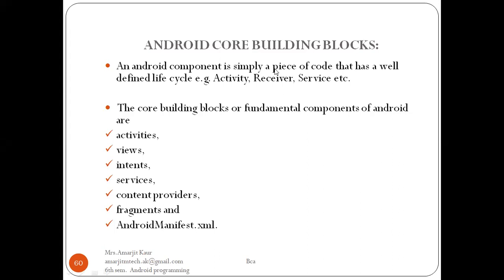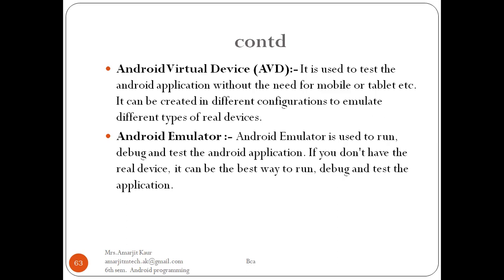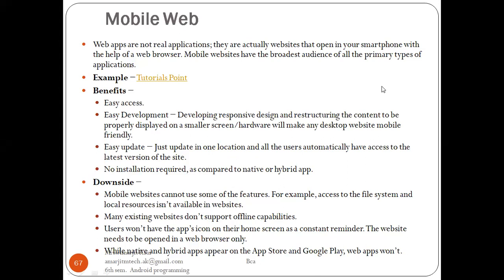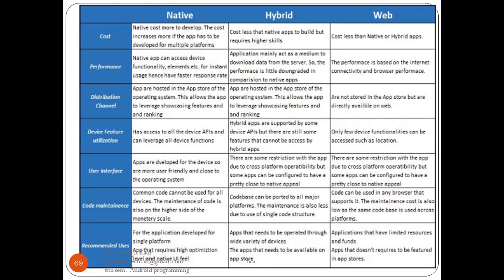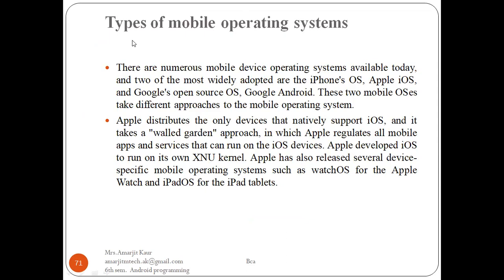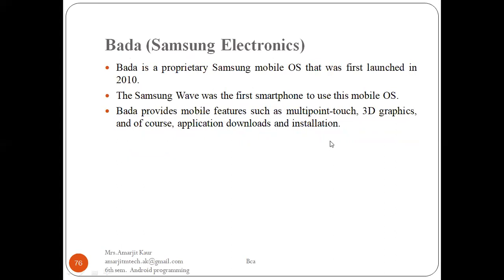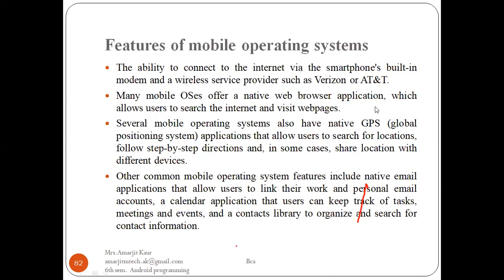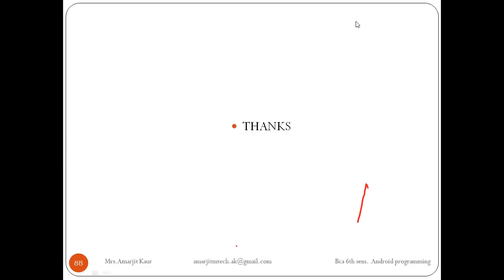Types of OS